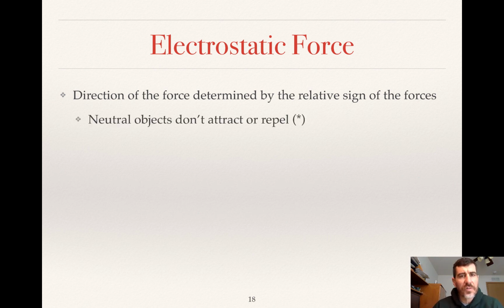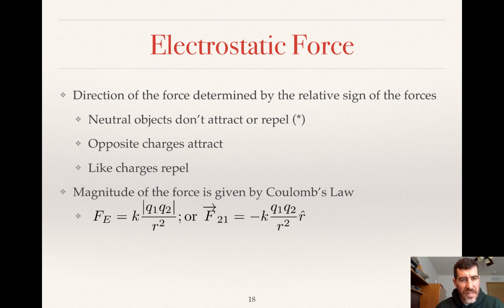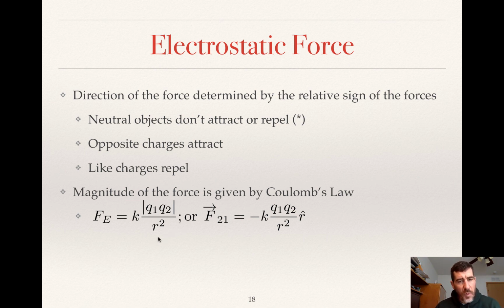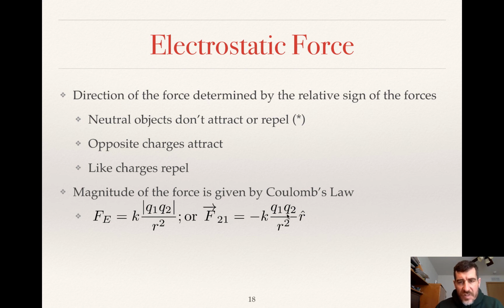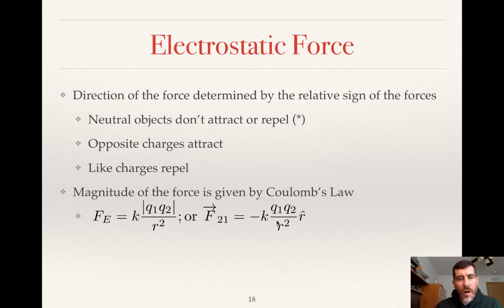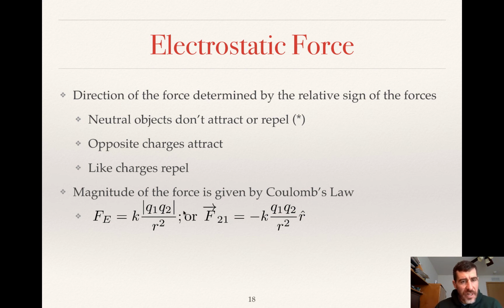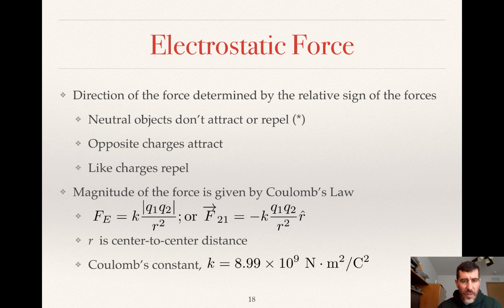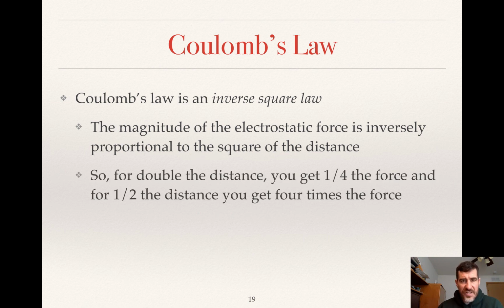phys253 PLvideo chapter 23-5